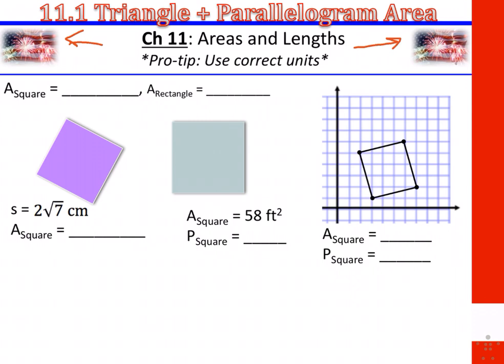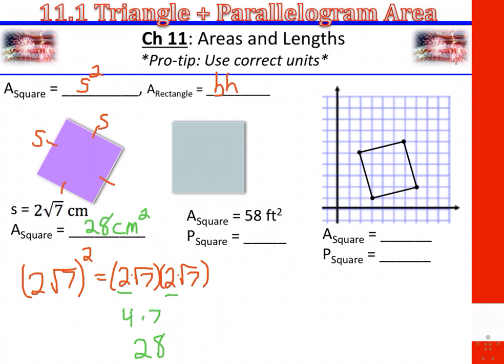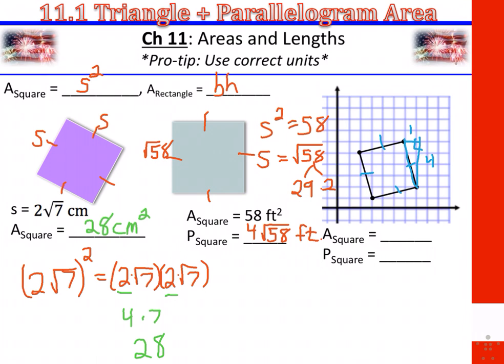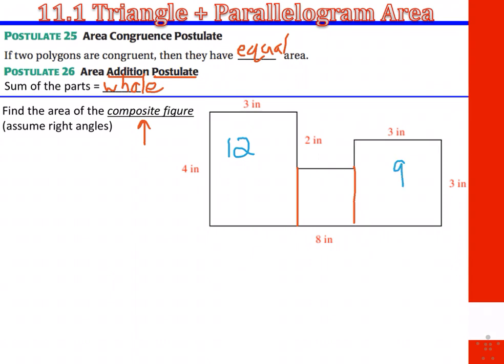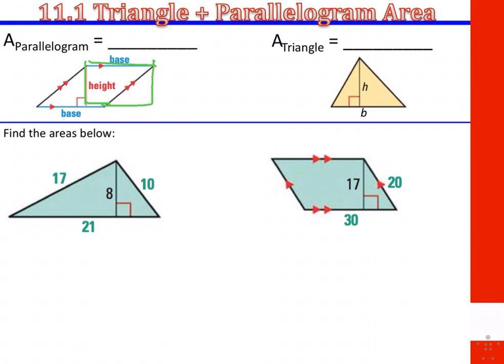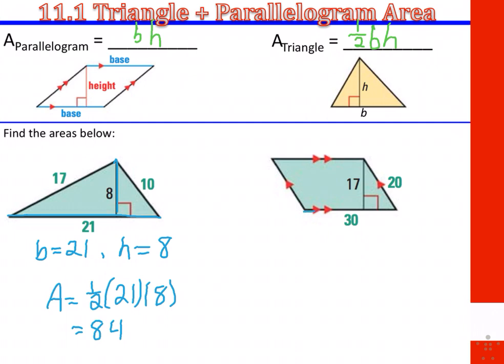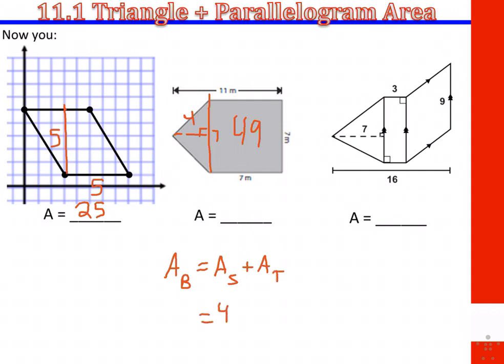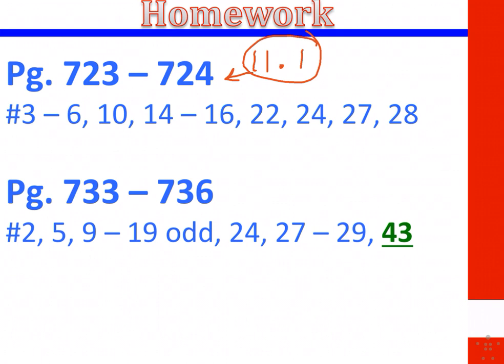Honors Geometry: 11.1 Areas of Triangles and Parallelograms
SORRY, I SOUND SICK BECAUSE I AM!

In this video, we utilize some properties of triangles and parallelograms to find their areas, with the help of some basic area postulates.